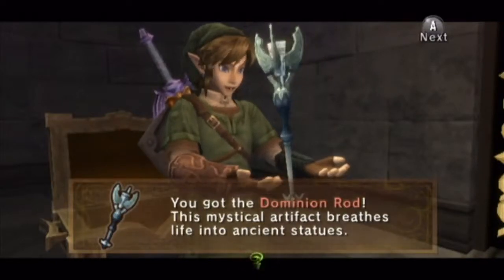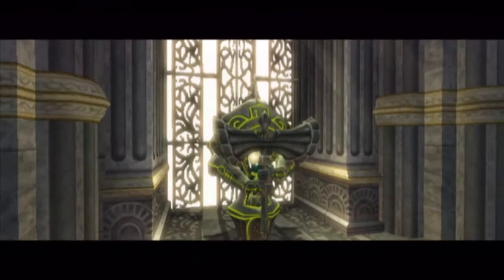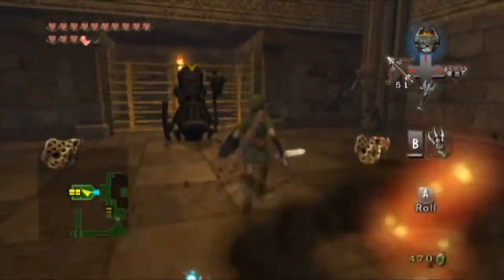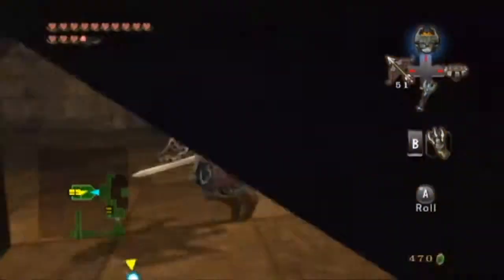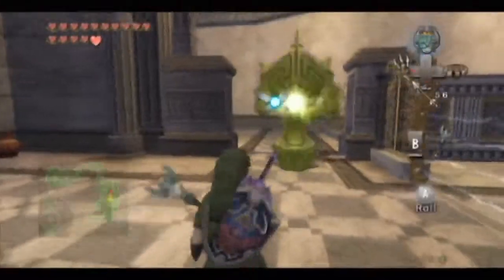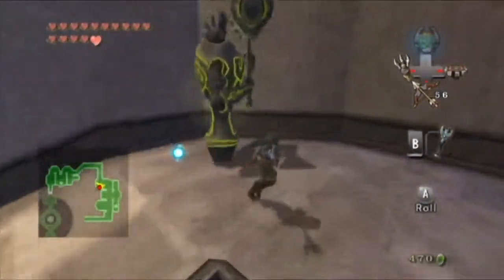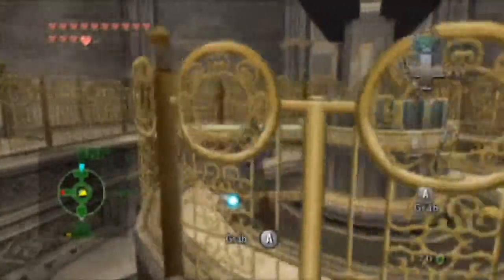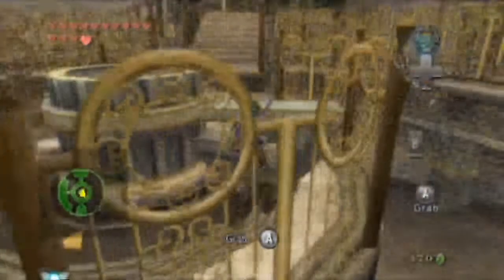Lets Play The Legend Of Zelda The Twilight Princess Part 43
We put the Dominion Rod to good use. Again I apologise for my rather dry commentary.